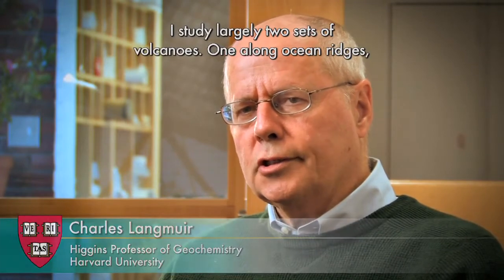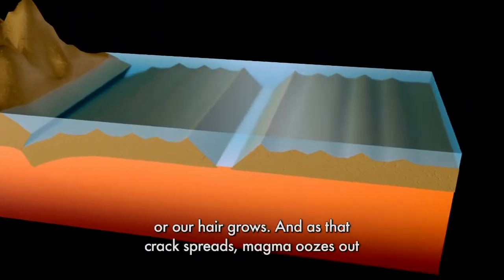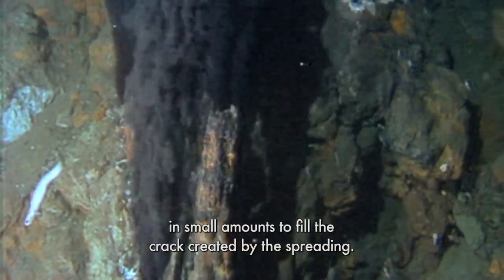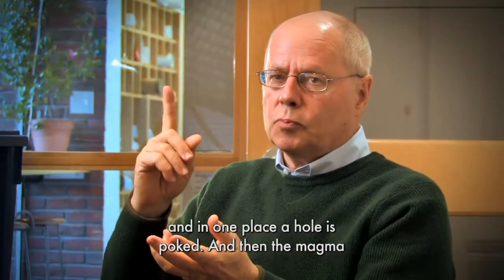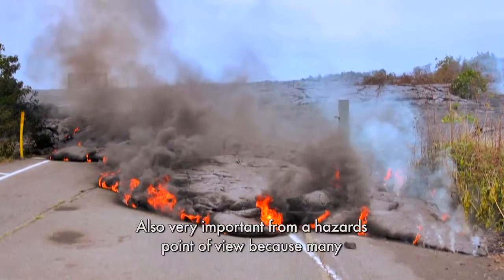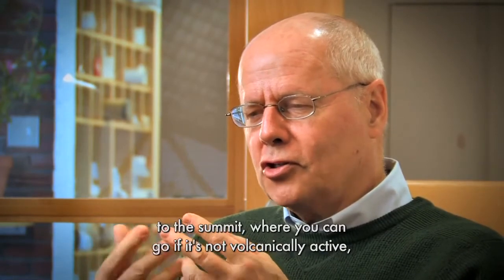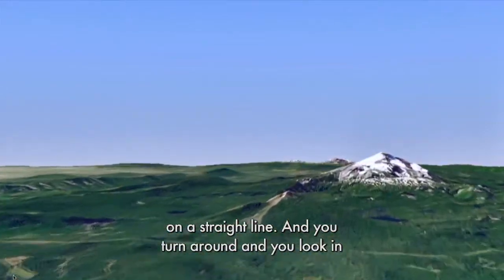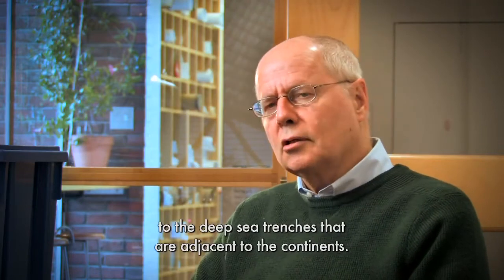Learn about Volcanoes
What happens when tectonic plates collide? Volcanos! View a short video about plate tectonics – how it works, its effects on the surface geology of our planet, and related research by Harvard scientists. From the Harvard Museum of Natural History's Earth and Planetary Sciences exhibition.